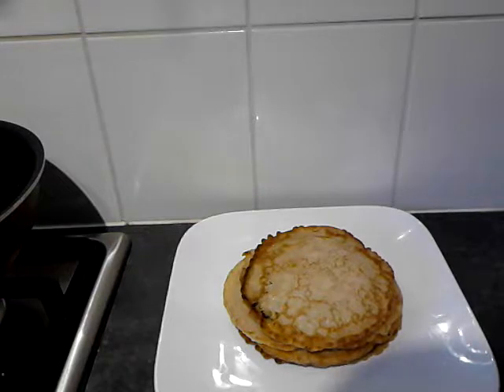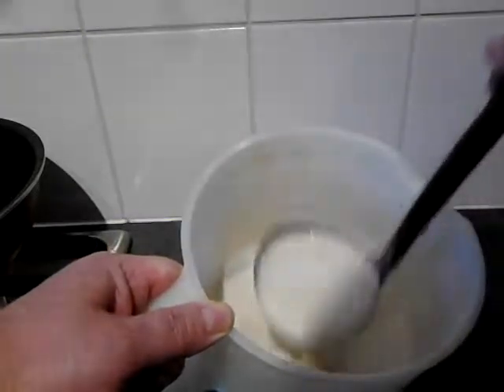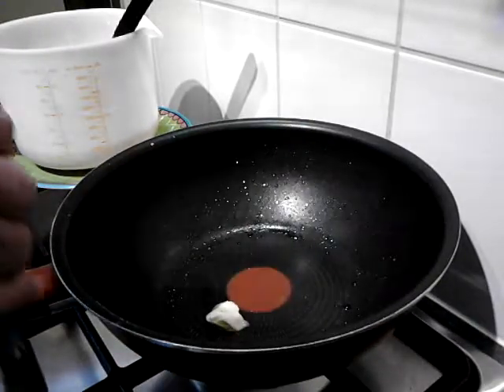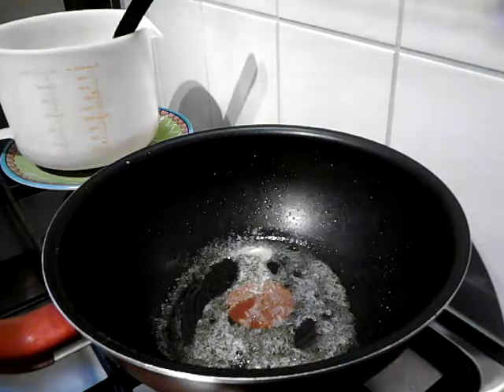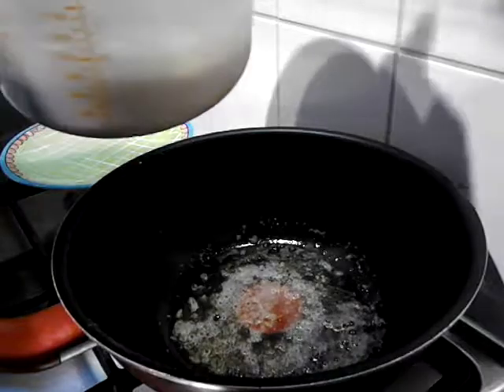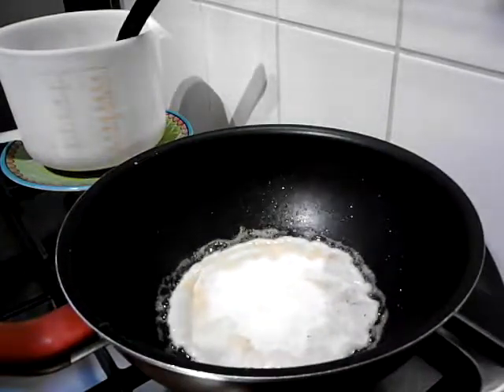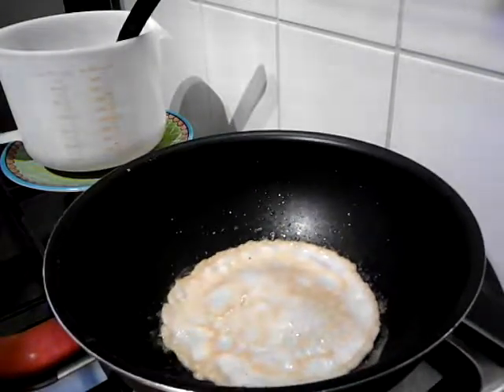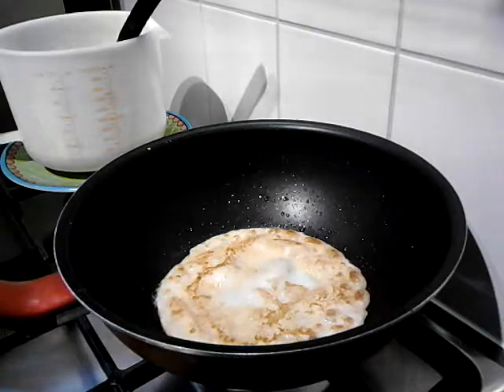How to make Dutch Pancakes - Pannenkoeken recept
Dutch Pancake recipe :
Flower 8.81 ounces    ( 250 gram )
Milk  20.28 fluid ounces   ( 0.15 gallon / 0.6 liter )
Butter
1/4 teaspoon salt   ( salt to taste )
1 Egg